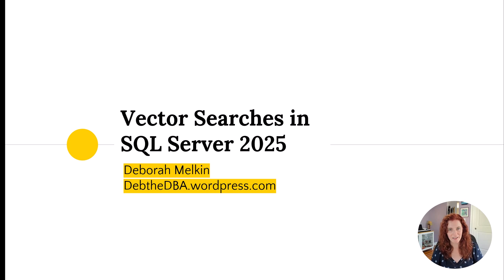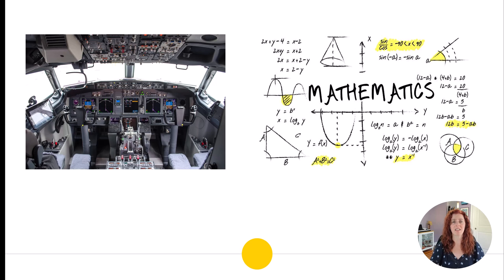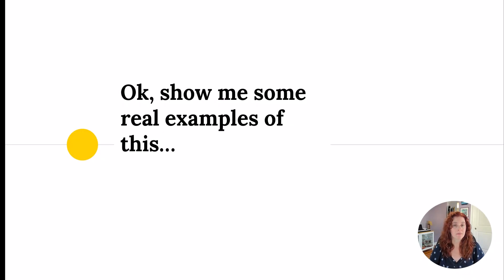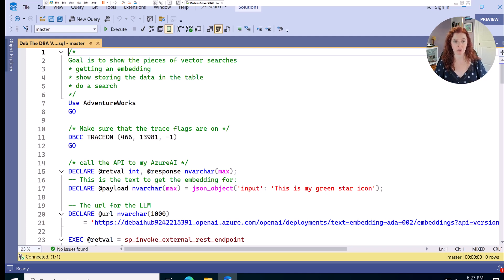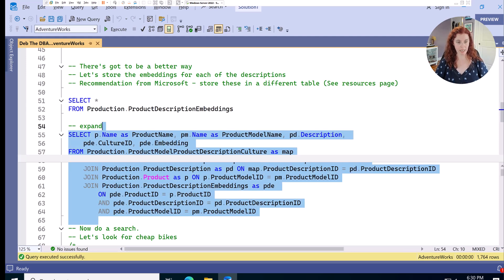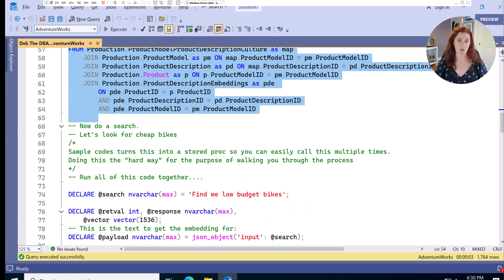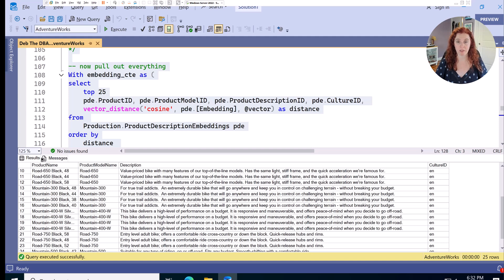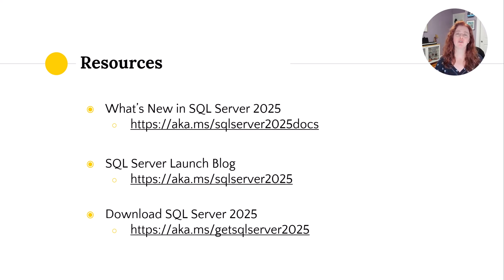Getting Started with Vector Searches in SQL Server 2025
Join me as I go over the basics of vector searches in SQL Server 2025! Take a look and let me know what you think.

If you want to get started, here are some references for SQL Server 2025: